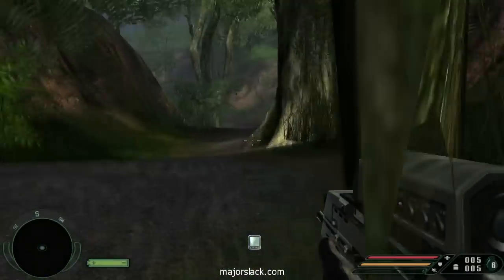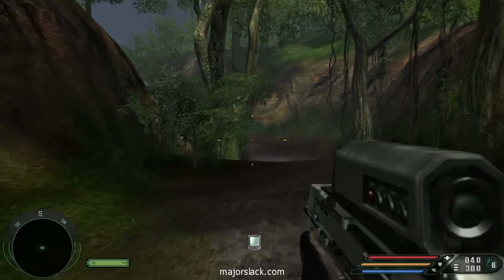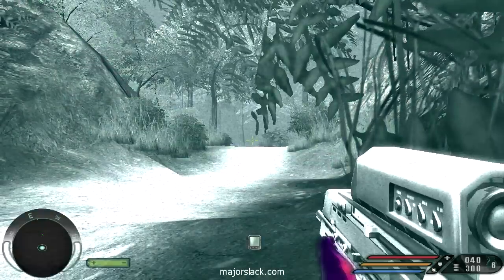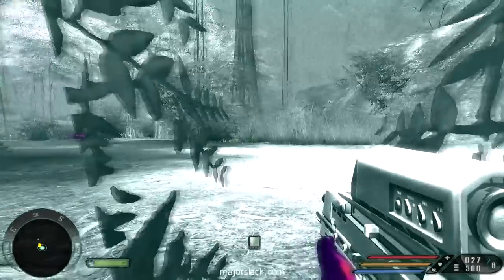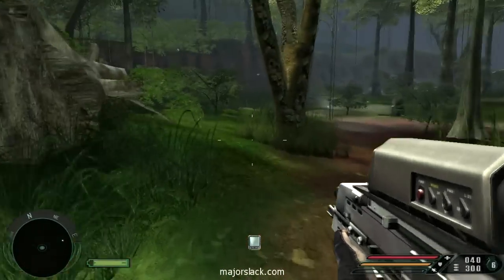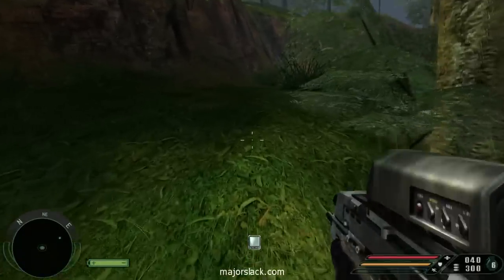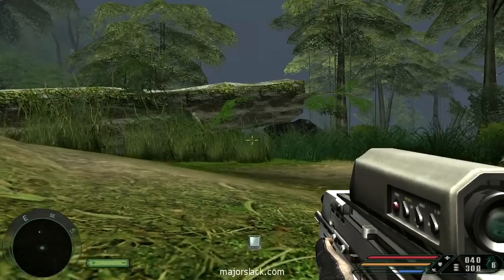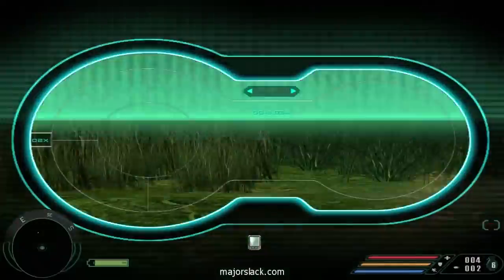Far Cry Walkthrough Realistic: River 5 - How to Kill Crowe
Here's how to kill Crowe at the end of River, mission 16 in Far Cry. Played on Realistic difficulty in widescreen HD with commentary.

~ Major Slack